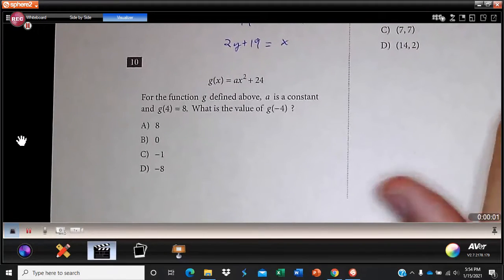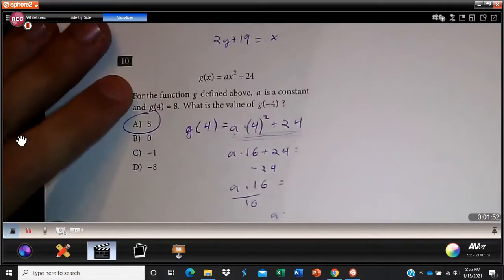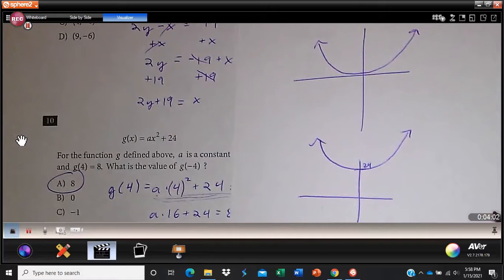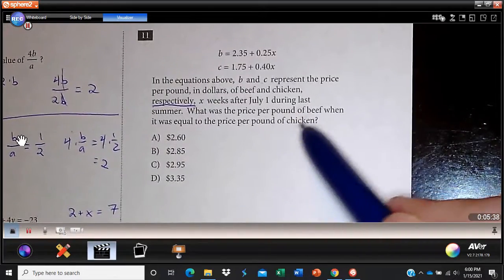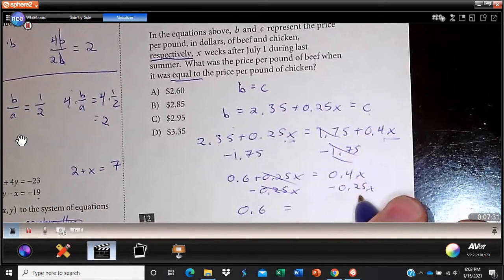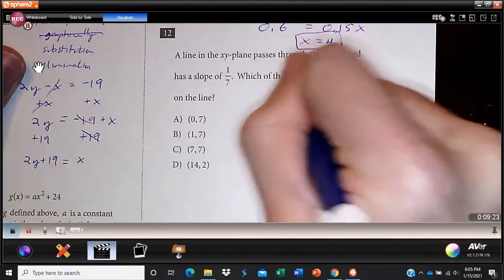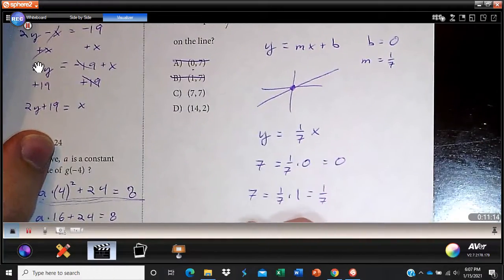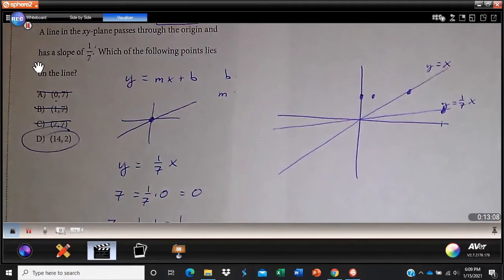The Most Comprehensive SAT Math Walkthrough You Will Ever See- Problems 10 through 12